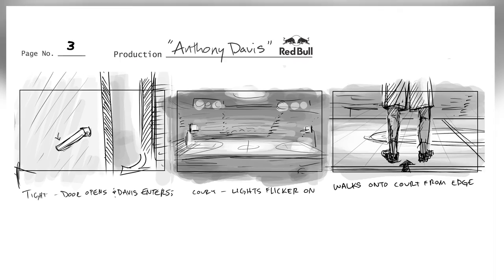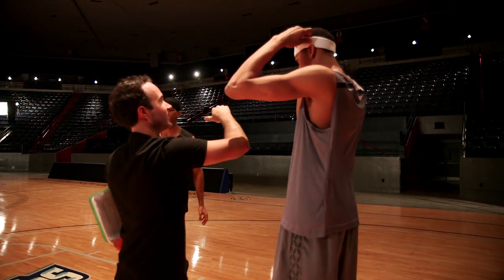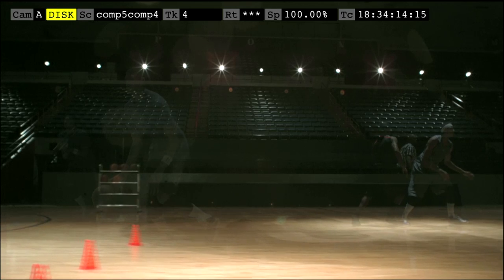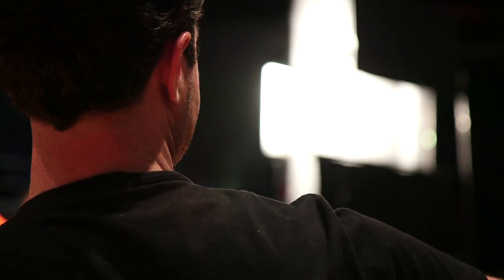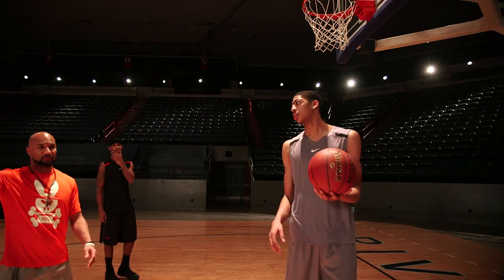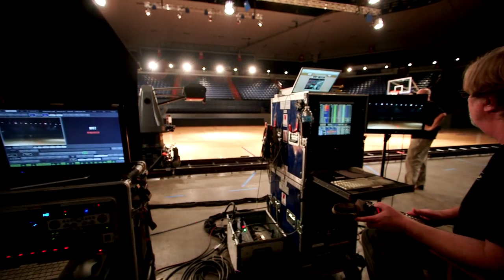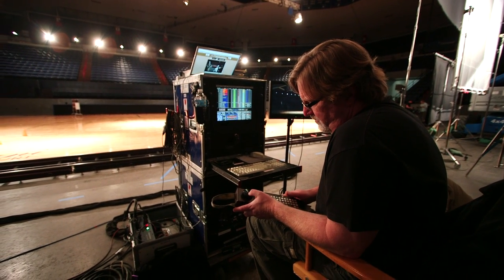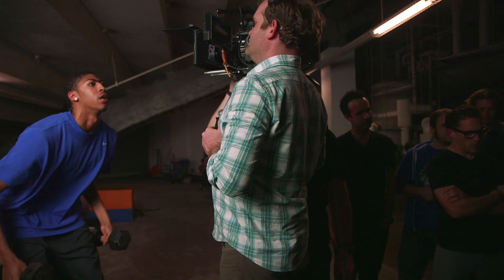Anthony Davis' arsenal on the court - Behind the scenes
Check out the behind the scenes of the "Motion Control" clip of Anthony Davis, where a camera system captured his entire arsenal on the court in one sequence shot.

The video technique is a perfect showcase of Anthony's game-changing skill set - blocking shots and controlling the paint, to nailing jumpers, going after loose balls and leading the break.

The Chicago native is part of a "starting five" of high performing basketball players on the Red Bull athlete roster, along with Blake Griffin, Deron Williams, Rajon Rondo and John Wall.

Read more about the creatives who helped make this happen:

Director: Nicholas Schrunk